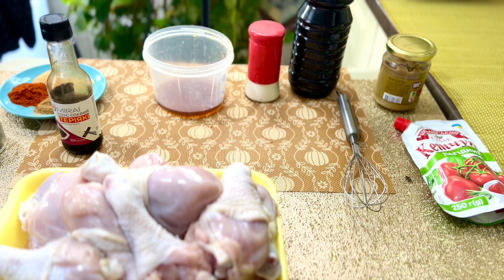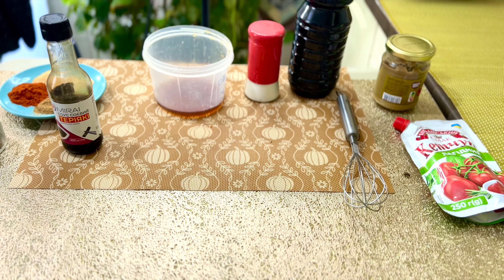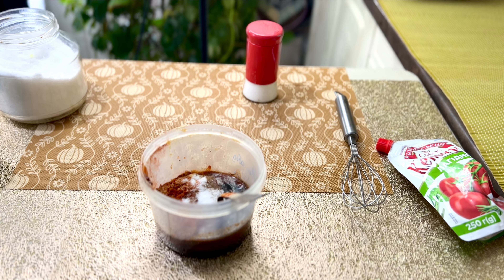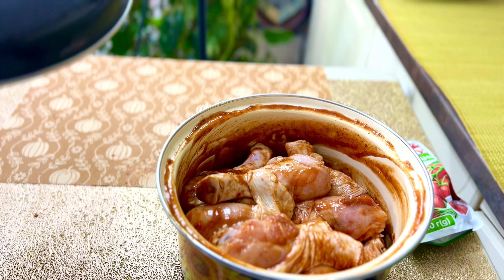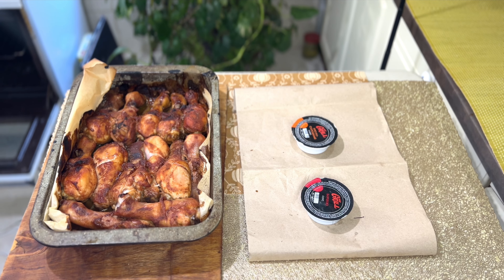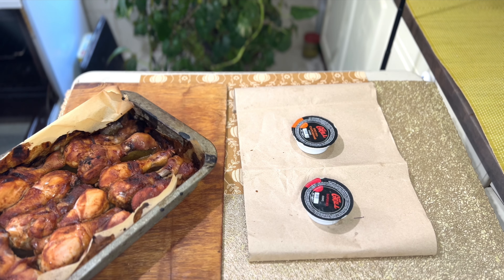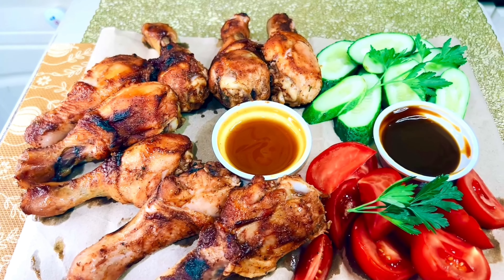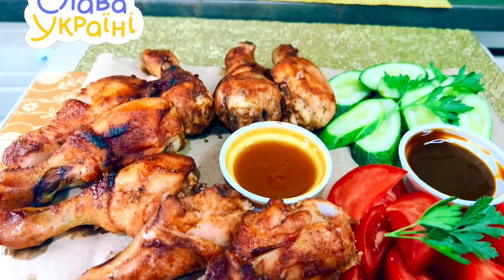Соковиті курячі гомілки BBQ: Ідеальний рецепт для грилю ! І не тільки.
🌟 Ласкаво просимо на мій канал! 🌟

Сьогодні ми приготуємо неймовірно смачні курячі гомілки BBQ. Цей рецепт стане вашою улюбленою стравою для грилю! У відео я поділюсь секретами маринаду, порадами щодо правильного грилювання та покажу, як зробити гомілки соковитими й ароматними.

🔥 Що вам знадобиться:
- Курячі гомілки 12 штук
Сіль перець за смаком

- Спеції для маринаду
- 3 ст ложки кетчупу
- 2 ст л соєвого соусу
- 1 ст л гірчиця (будь яка ₴
- 1 ст з гіркою мед
- 1 ч ложка паприка копчена
- 1 ч ложка приправа до курки
- 0.5 ч л імбир сухий
- 2 ч л часник сушений
- 1 ст ложка соус теріякі

🔗 Дивіться також інші відео з нашого каналу для ще більше смачних рецептів.

Дякую за перегляд

Готуйте ,і здивуйте свої близьких такою смакотою

Готуйте на здоровя
Слава Україні!🇺🇦
Слава ЗСУ💙💛

Всім смачного а я молодець 😼😼😼😼😼